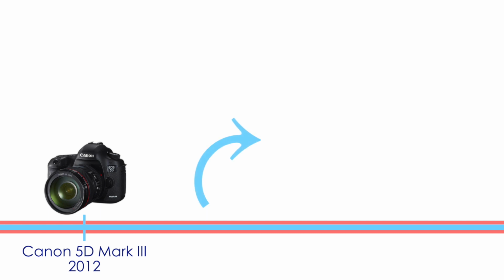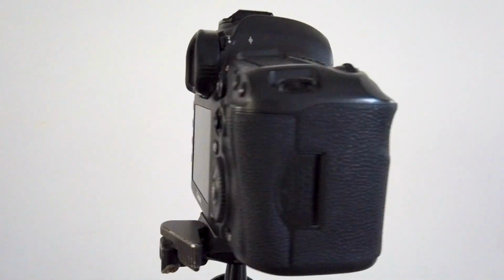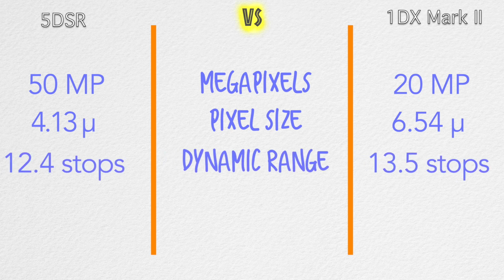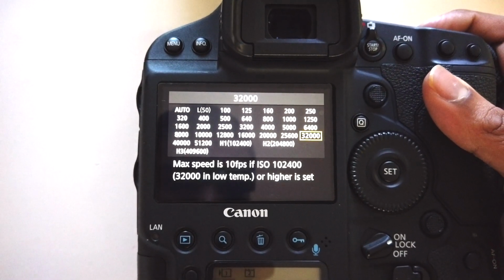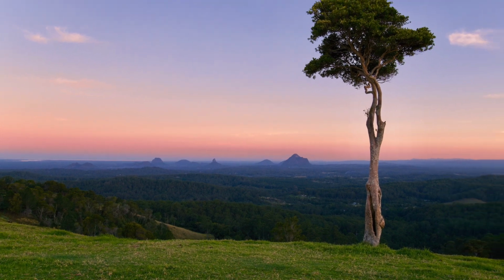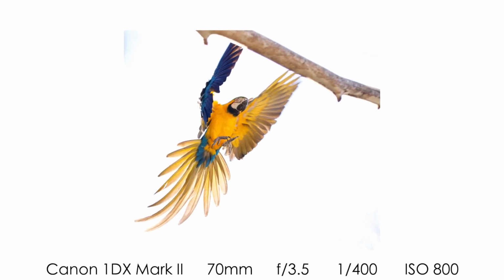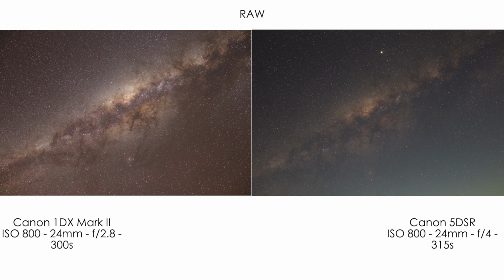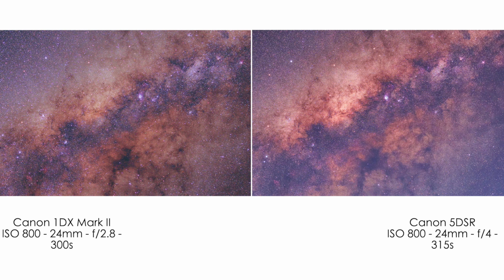Canon 1DX Mark II vs 5DSR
2 different cameras targeted for 2 different types of photographers. But since I have these two amazing Canon cameras on me, why not do a quick comparison.

Intro - 0:00
Basic comparison - 1:00
Landscapes - 2:23
Wildlife - 3:09
Portraits - 3:54
Astro - 4:11
Conclusion - 5:27